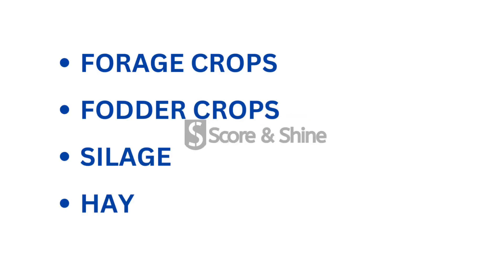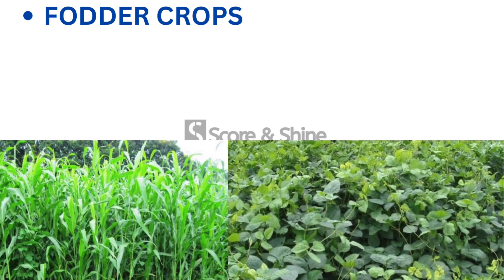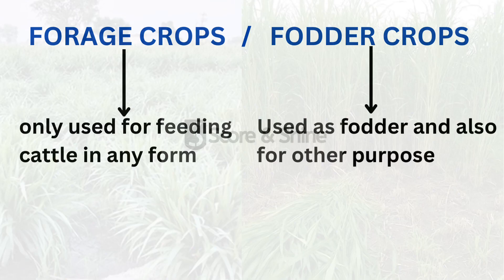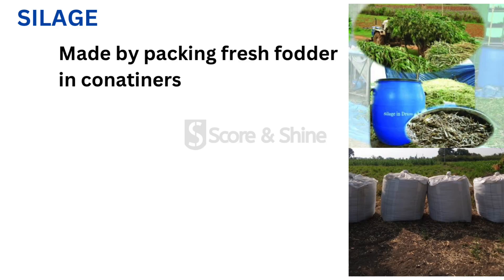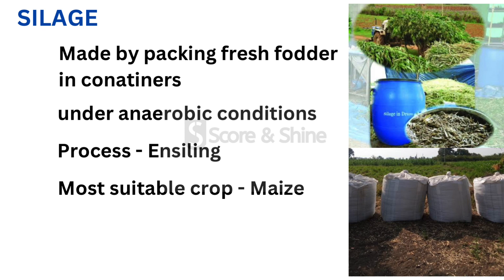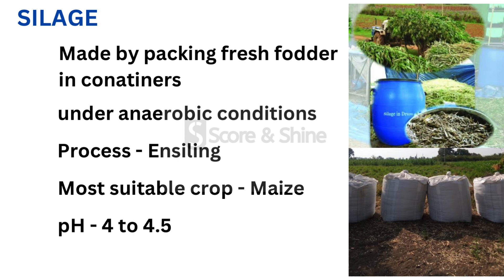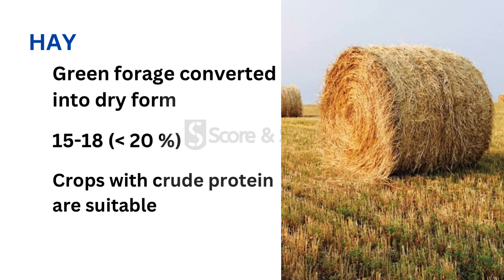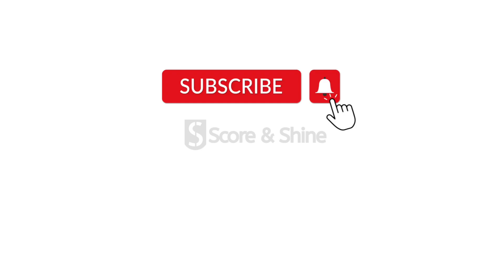FORAGE & FODDER CROPS | SILAGE | HAY | DIFFERENCE B/W FORAGE & FODDER CROPS| IBPS AFO| NABARD|RRB SO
This video is all about forage and fodder crops , silage and hay and difference between forage and fodder crops

Hope this video will be useful for all those who are preparing for Agrl. Competitive exams

Join telegram channel , to attend live quiz weekly thrice which will be useful for you to see and learn wide range of Agrl. competitive exam questions and also to know about test series for various exams like IBPS AFO , TNPSC AO etc,.

Link to join telegram channel